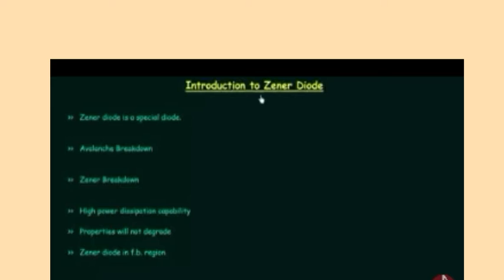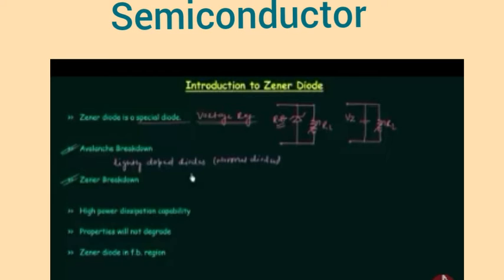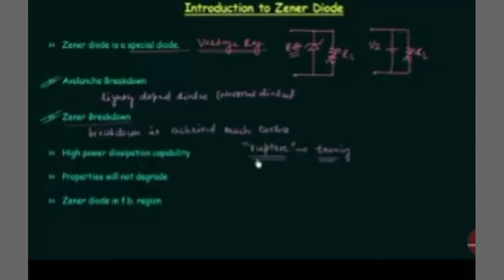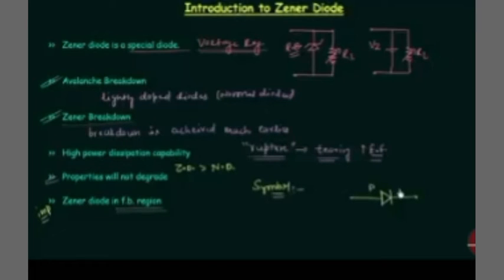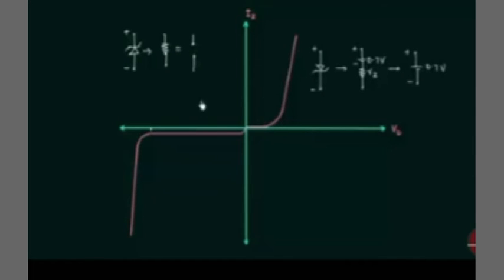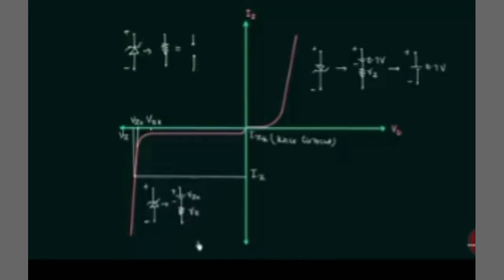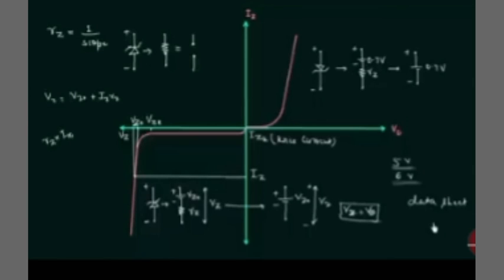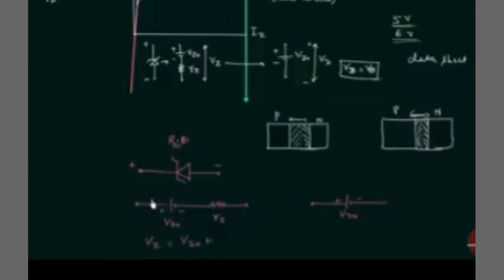Characterstics of zener diode